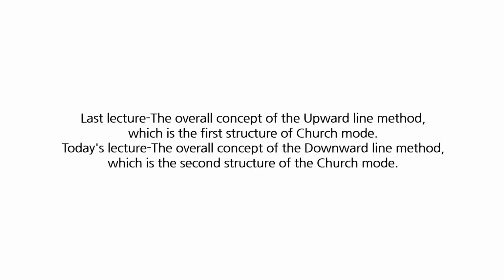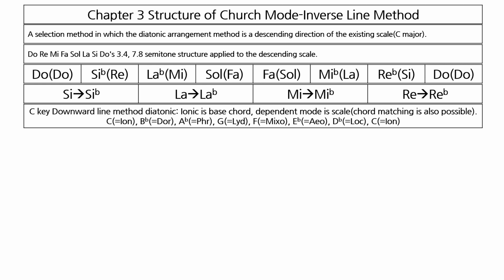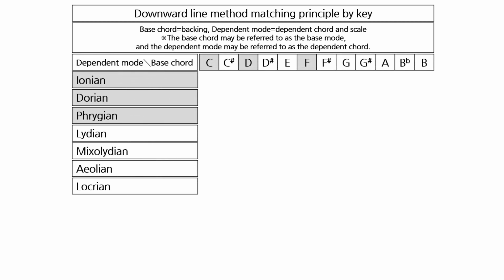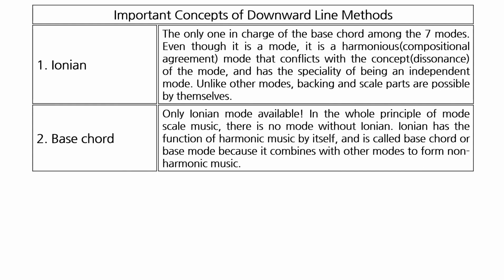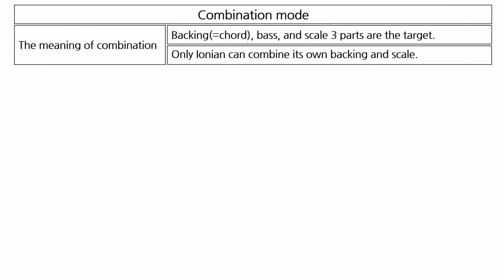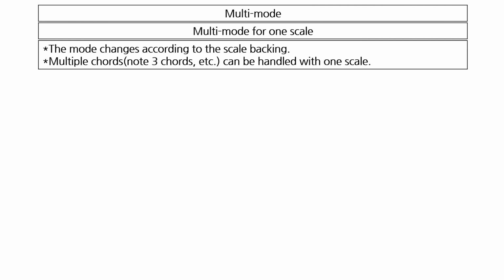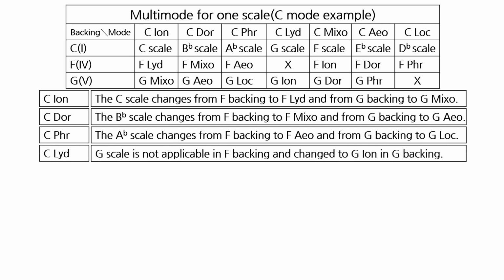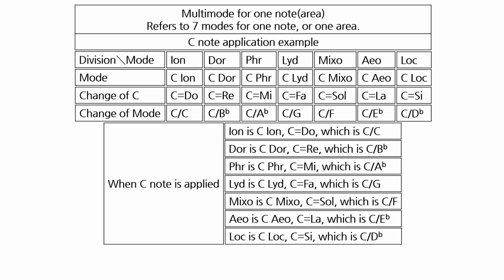Learning Modescale-Chapter 3 Structure of Church Mode-Inverse Line Method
*The overall concept of the Inverse Line Method.
-Inverse Line Method matching principle by key.
*Important Concepts of Inverse Line Methods.
-Ionian / Base chord / Dependent mode / Slash Chord
*Representation of a Inverse line method
1. Combined mode method
2. Multi-mode method